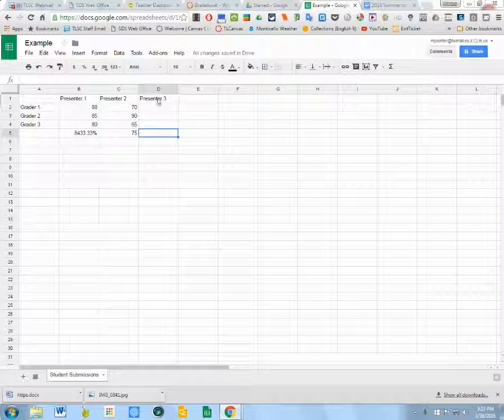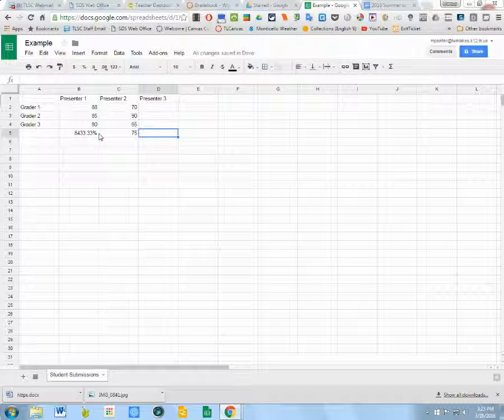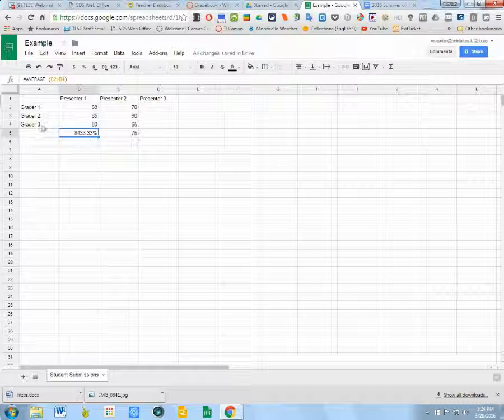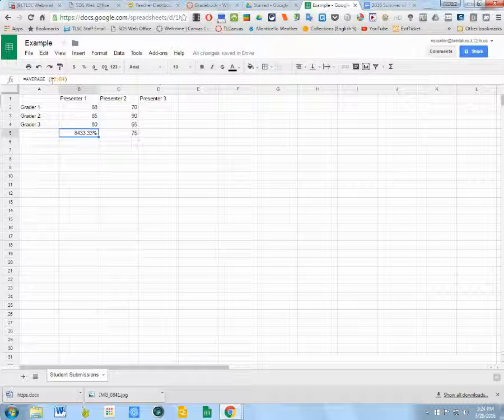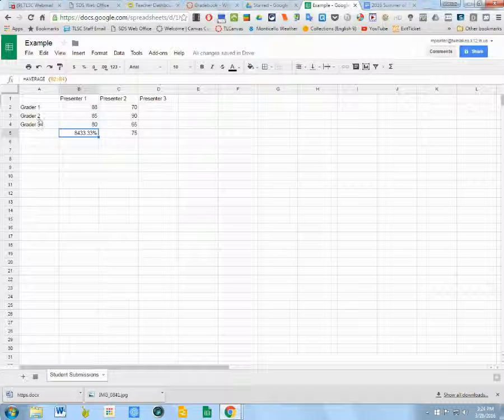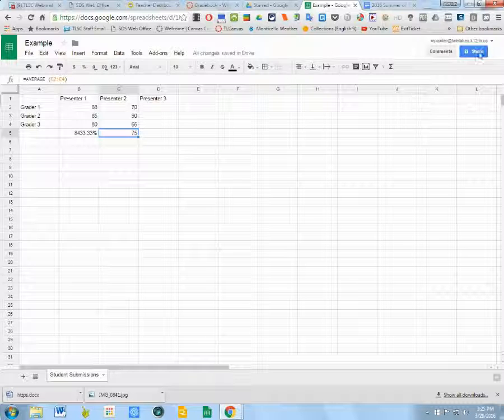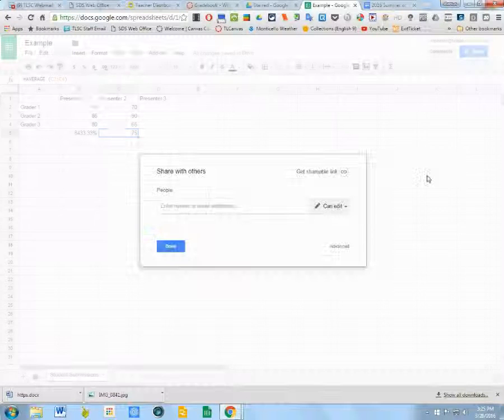Class Grades for Presentations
How to easily set-up a Google Sheet to calculate student entered grades based upon student presentations/speeches.